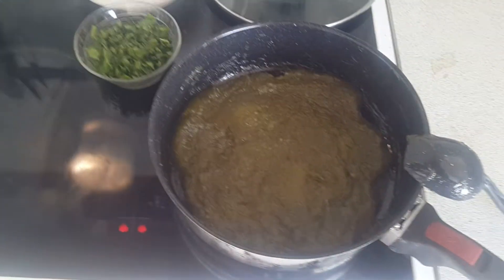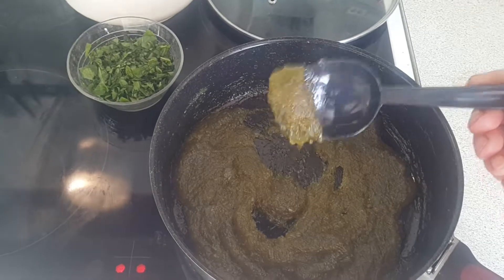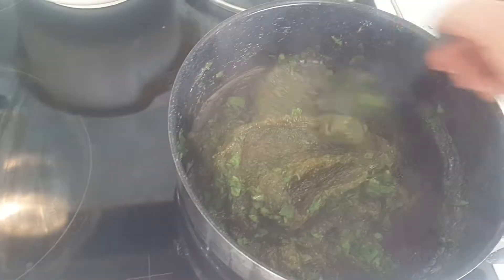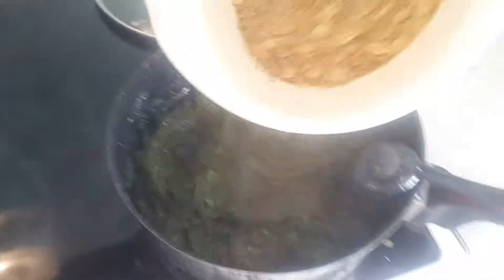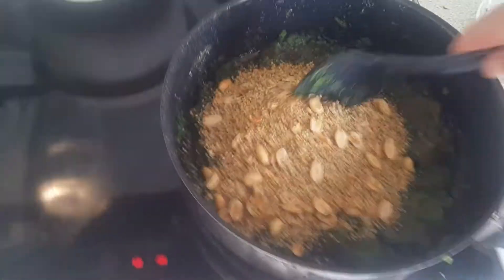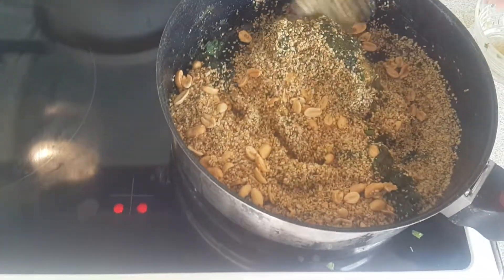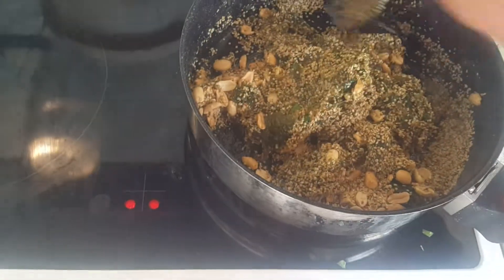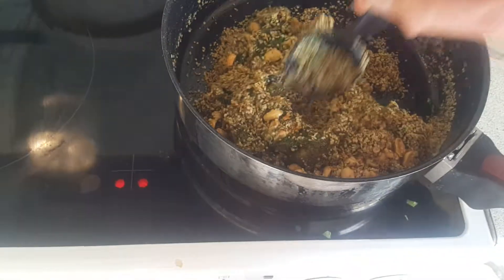Zucchini recipe mint sesame caramel crispy treat seed toast, making caramel from shredded zucchini.